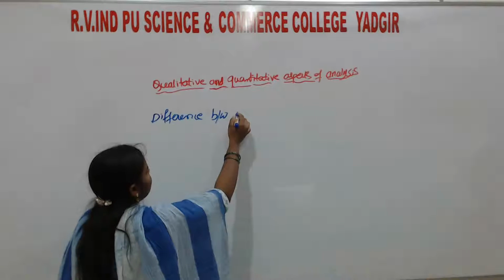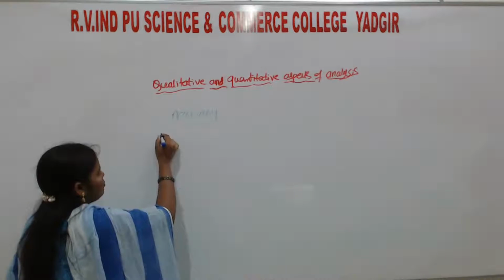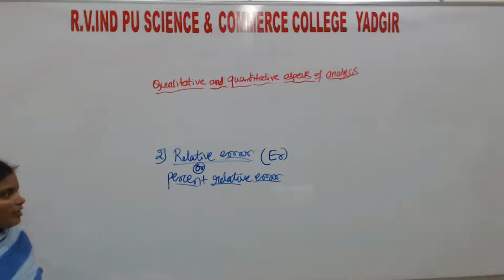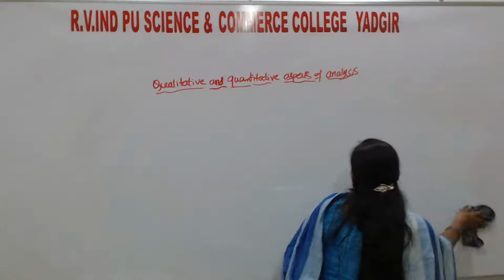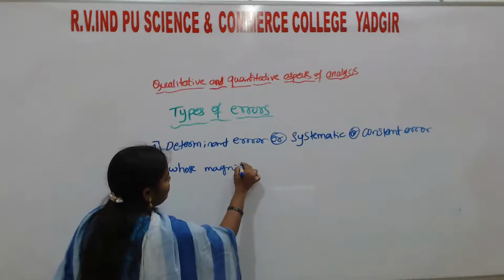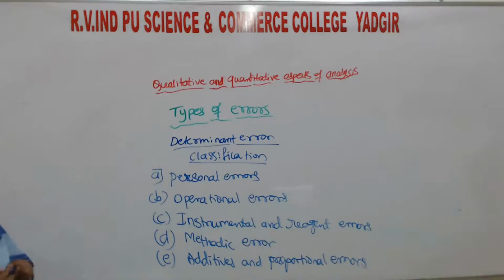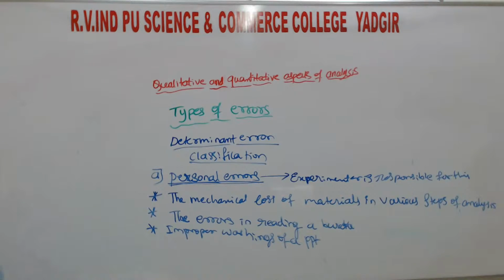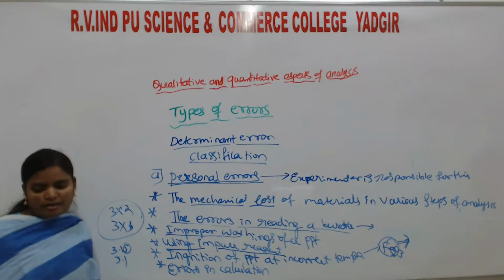Qualitative and quantitative aspects of analysis ; B.sc V sem ; Lecture : 03